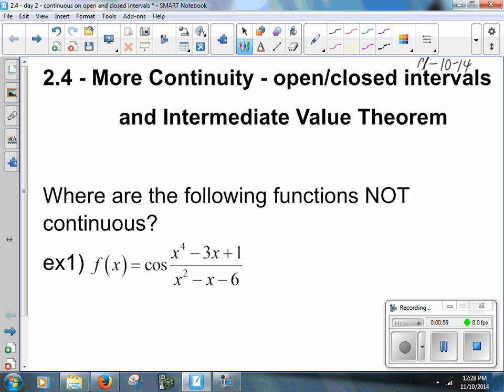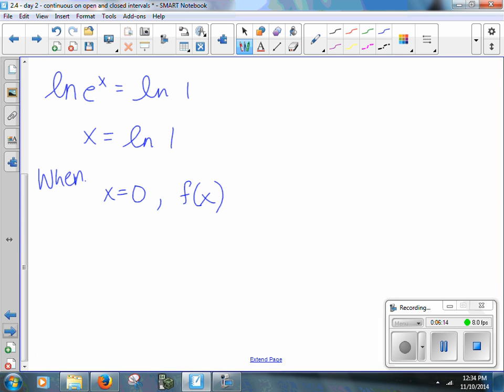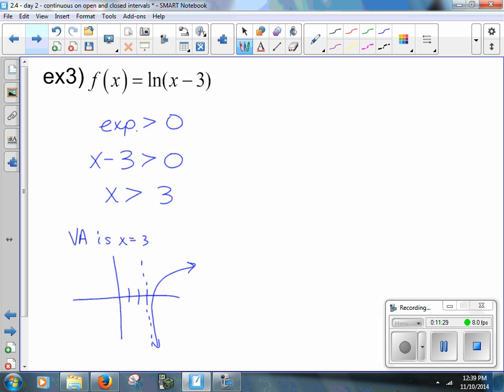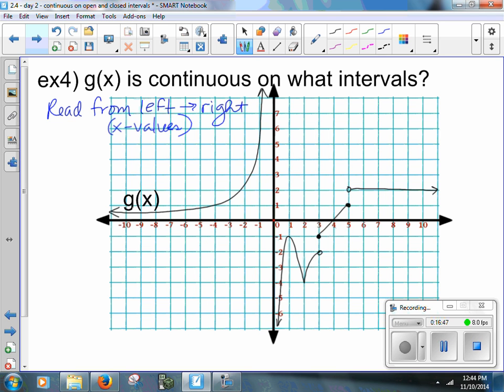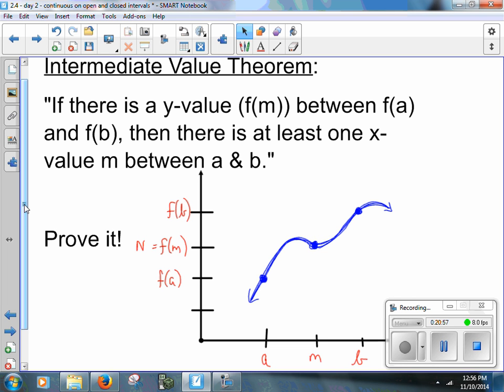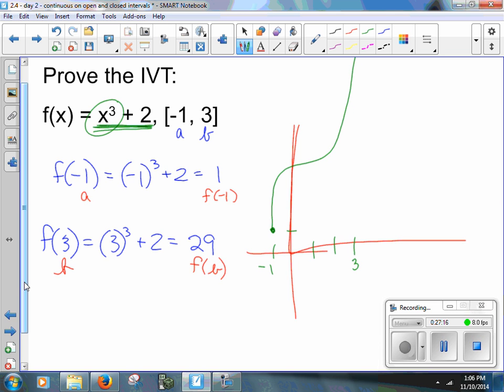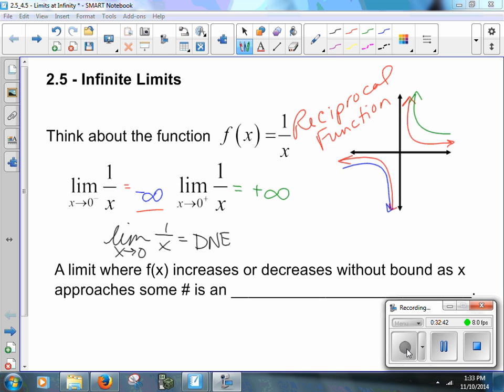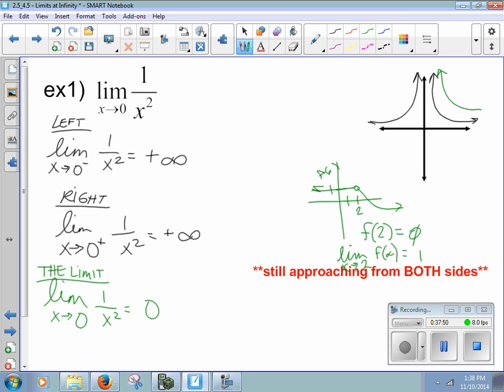11 10 14 PreCalc 2 5 4 5 Infinite Limits